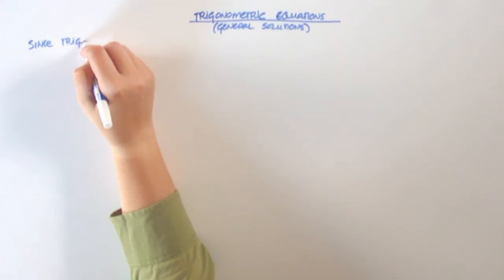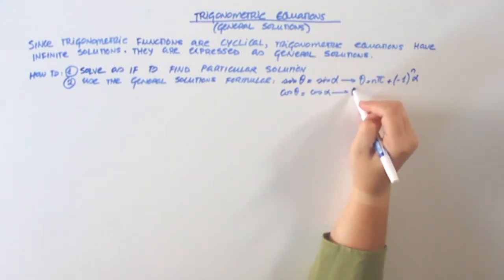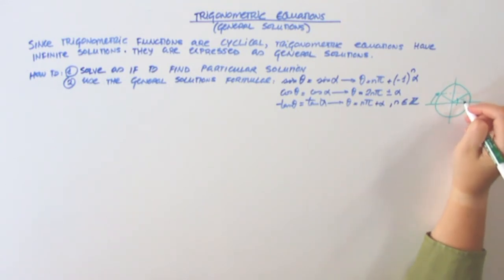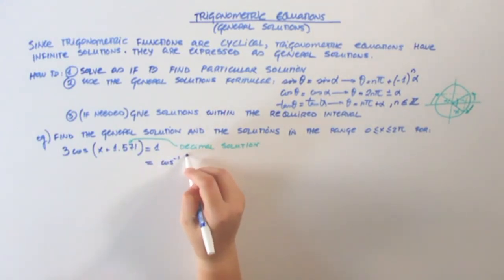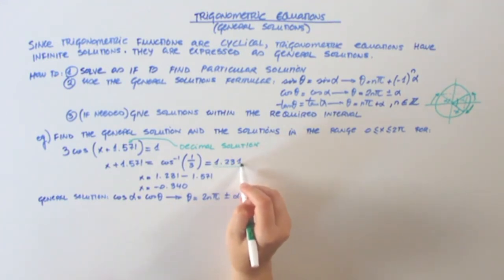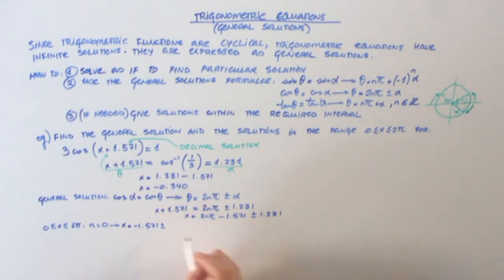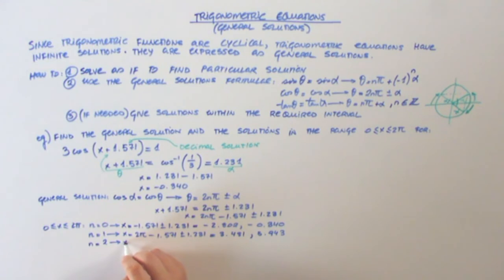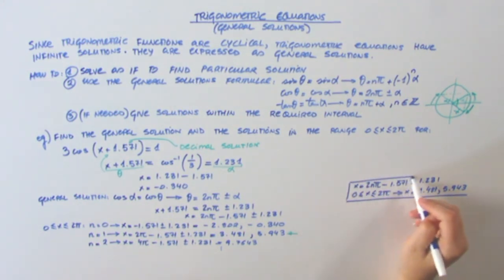L3 3.3 How to solve trigonometric equations (general solutions)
NCEA L3 3.3 Trigonometry
How to solve trigonometric equations (general solutions)

0:00 Intro
0:40 How-to step by step
2:50 Example